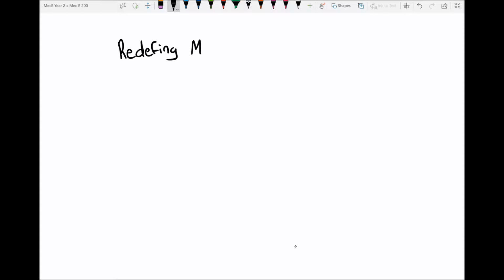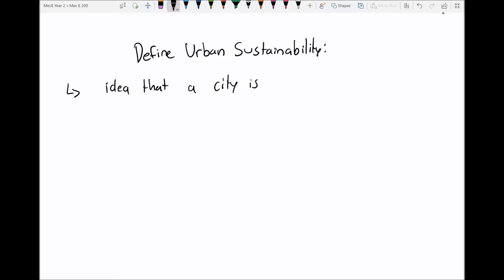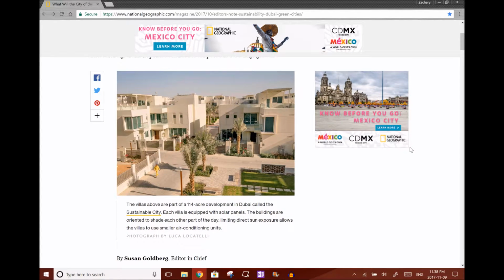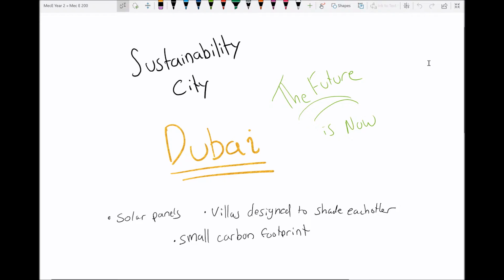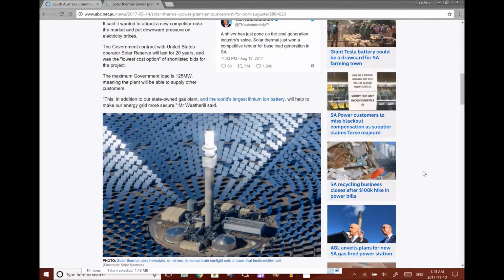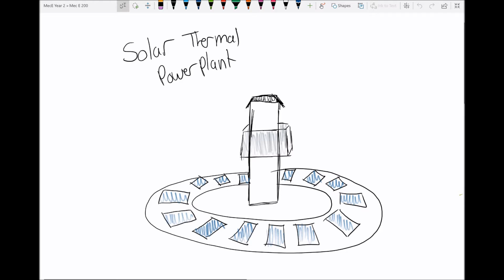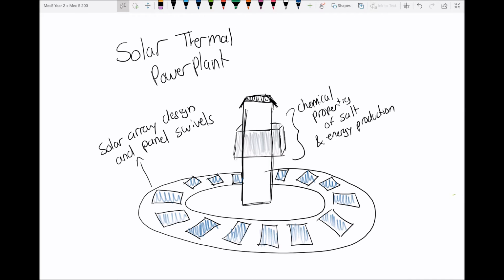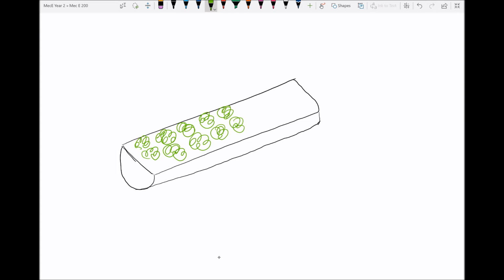Urban Sustainability - MecE 200 Video Project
-by Zachery Marechal
Sources: